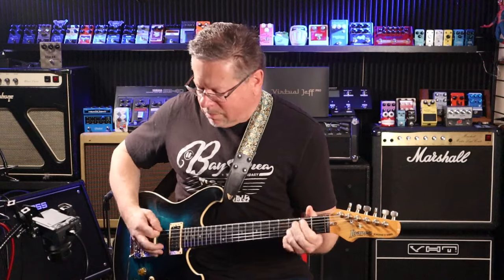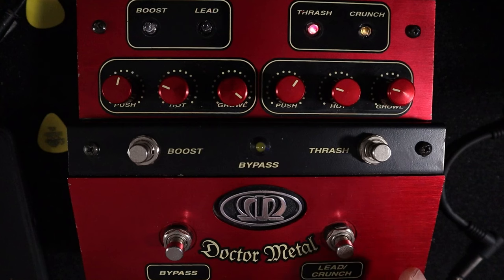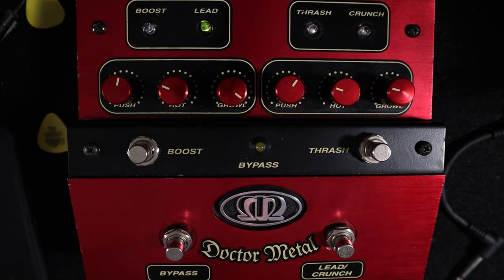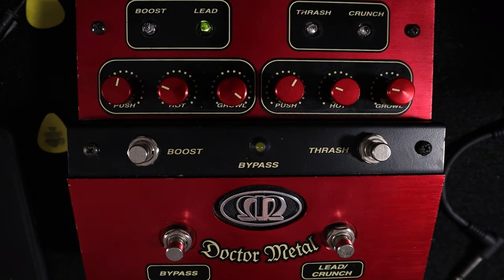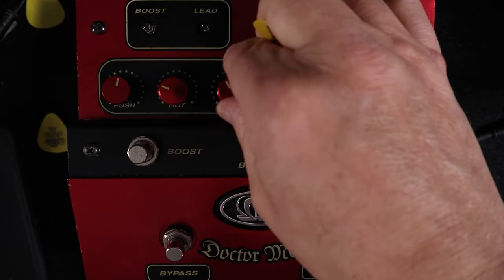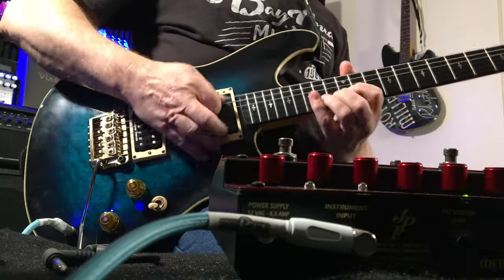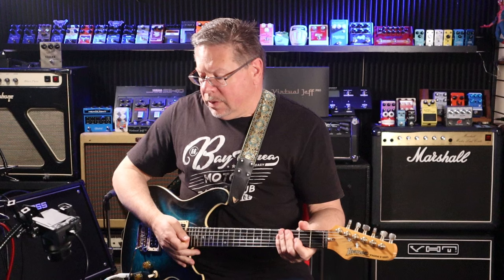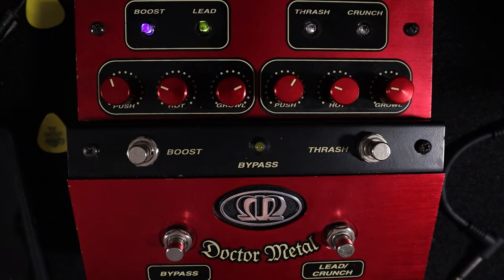METEOR DOCTOR METAL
It's amazing what you find in your local pawn shop!
Have a look at this twin channel BEAST with lots of switching and gain options!